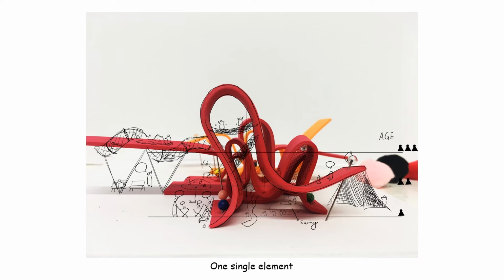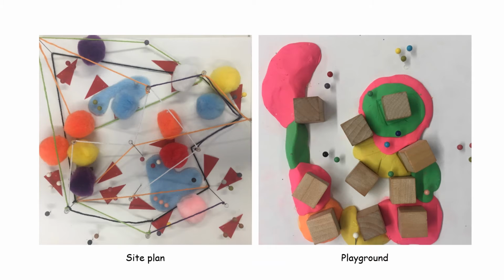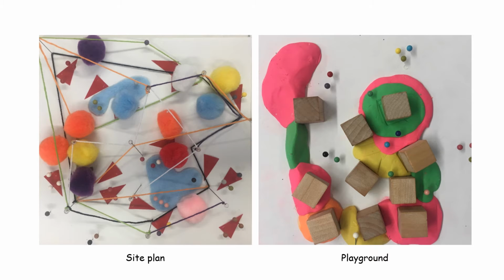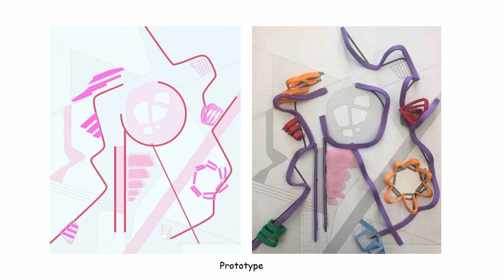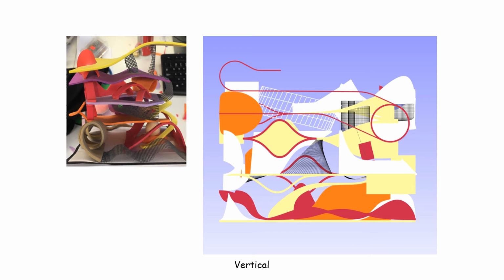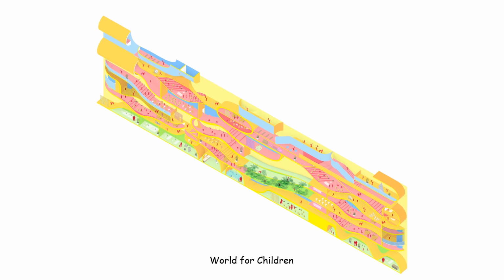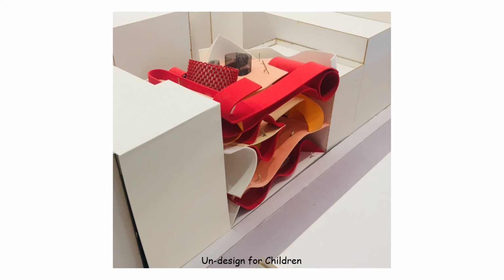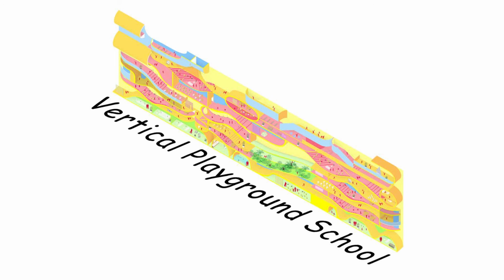Guangyu Wang Argument 2018 Final Assignment Video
GSAPP 18 Fall student's work
About the studio project: Vertical Playground School